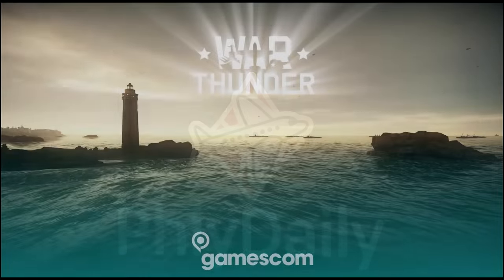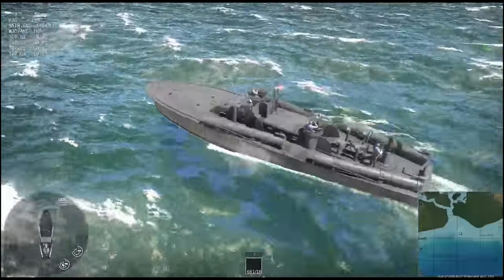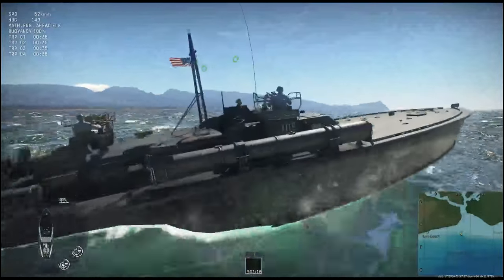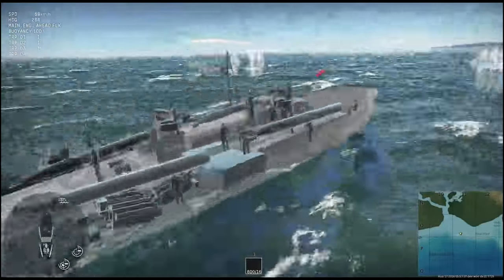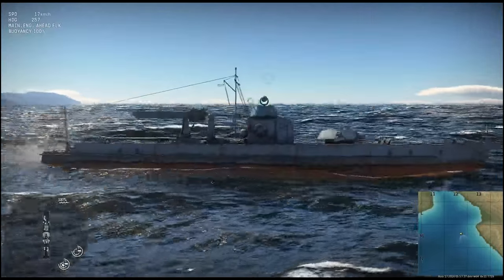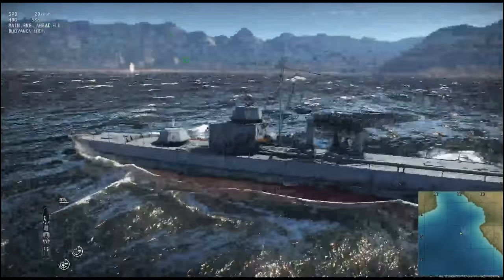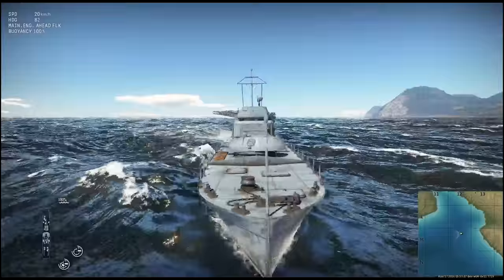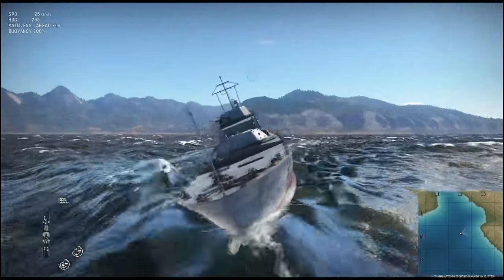WAR THUNDER SHIPS GAMEPLAY (GamesCom 2016)